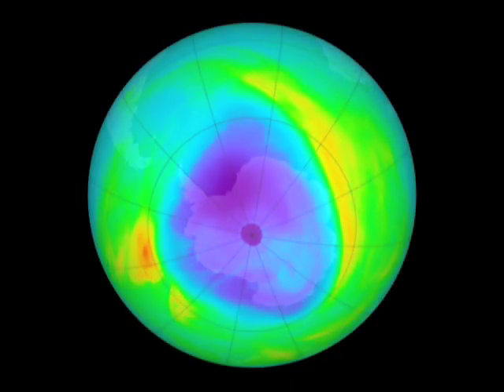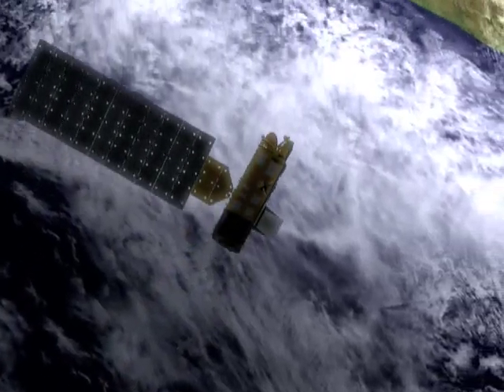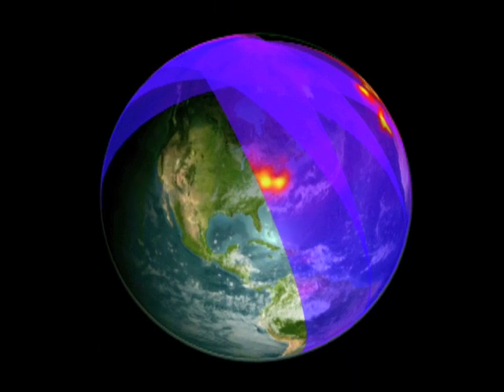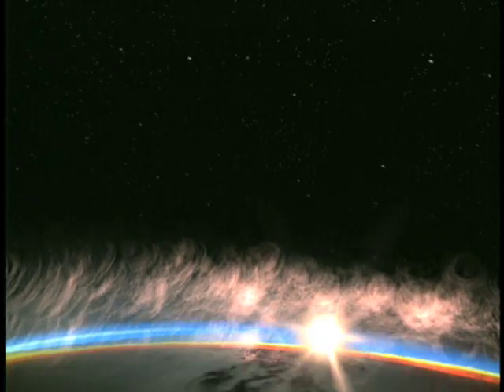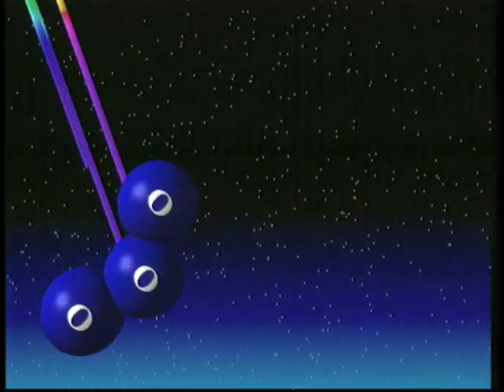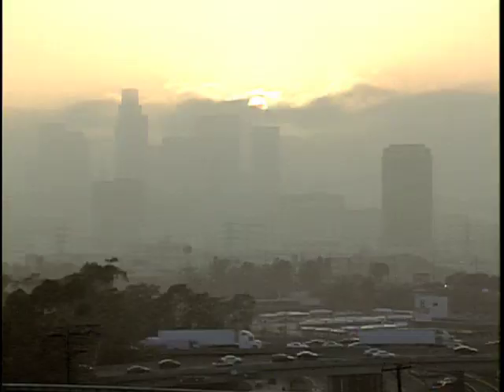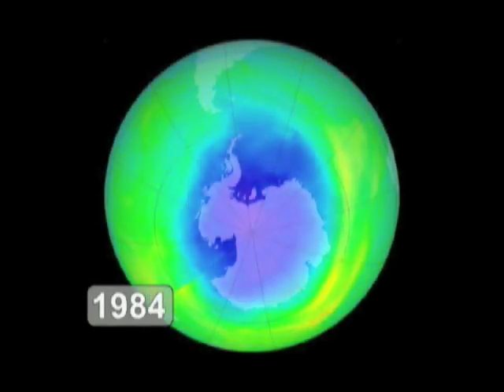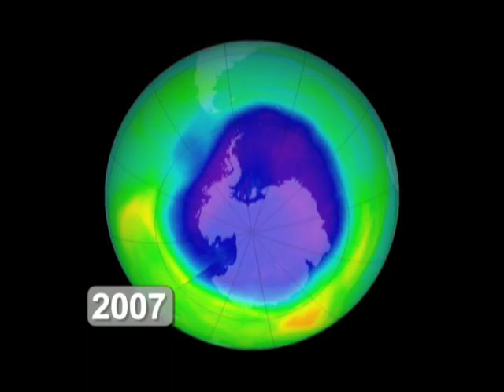OZONE / NATURE' SUN SCREEN / (more ozone, less uv radiation; less ozone, more uv radiation)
The Molina-Rowland paper launched a debate in the scientific community that ultimately led to the halls of the United Nations. Today, more than 191 countries have signed the Montreal Protocol, a treaty that regulates the use of CFCs, and the ozone layer is on the mend. But the story has taken a new turn as the class of compounds that replaced CFCs act as greenhouse gases.

In this video, Dr. Paul Newman, chief scientist for atmospheric sciences at NASA's Goddard Space Flight Center in Greenbelt, Maryland, discusses the ozone layer's past, present and potential future.